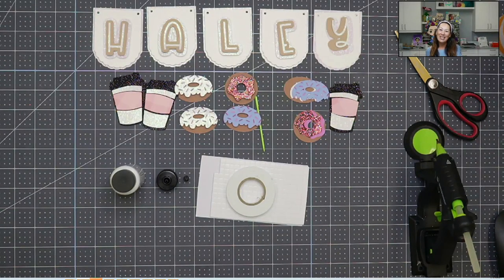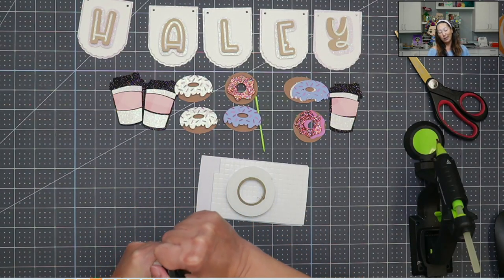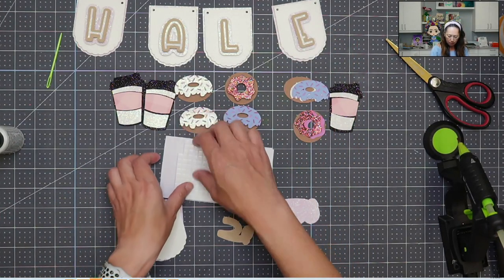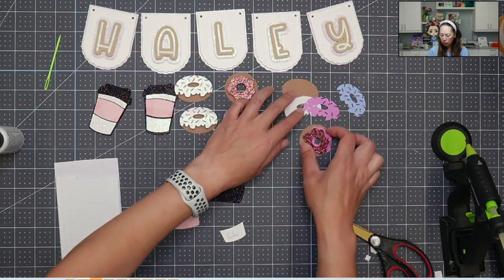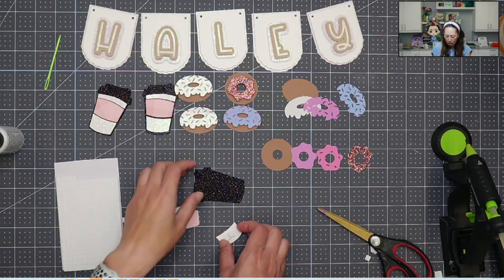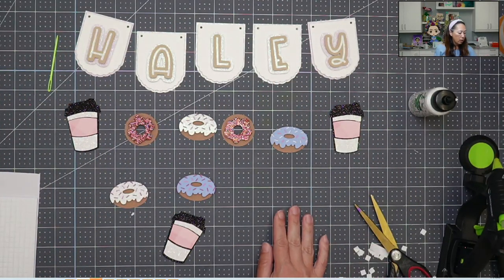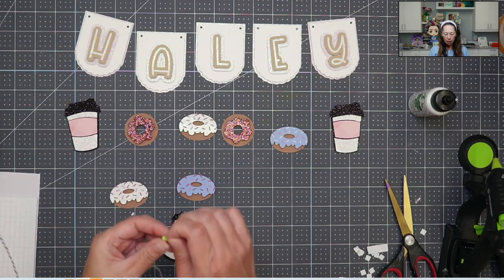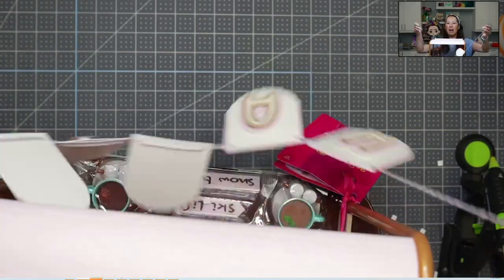How to Make a Fun Coffee and Donut Shop Birthday Banner | Assembly Tutorial | Cricut Projects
Hello and welcome to a new video from The Useless Crafter! This time I will show you how to easily add layers and string up a banner.

All images are from Cricut's Design Space Library.
Floral banner
Donut
Doughnut
Coffee - m1453fcc2

The font is called Sprinked Donuts (isn't that hilarious?!)

Cricut Tips | Step-by-step Design Space Tutorials | Crafting Materials Expert | Full Demos To Assemble | Coffee and Donuts Banner | Coffee and Donuts Craft | Coffee and Donuts Party | American Girl Gift | Cricut Design Space Tutorials